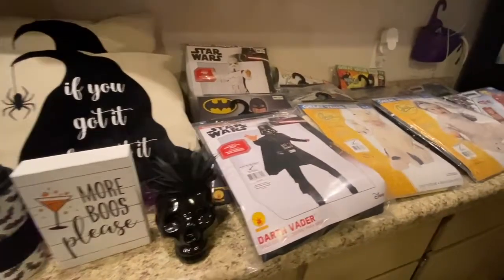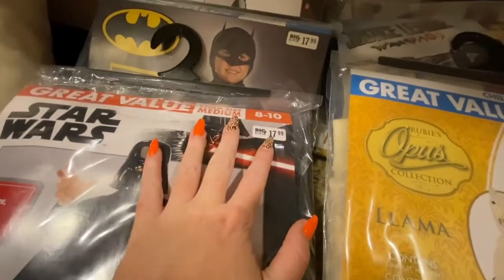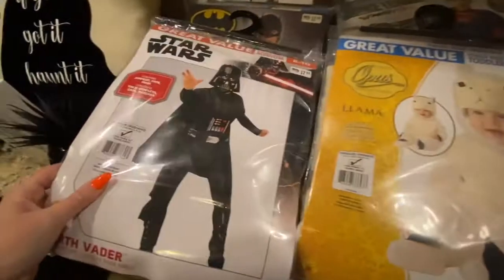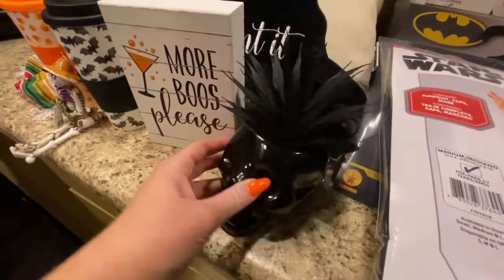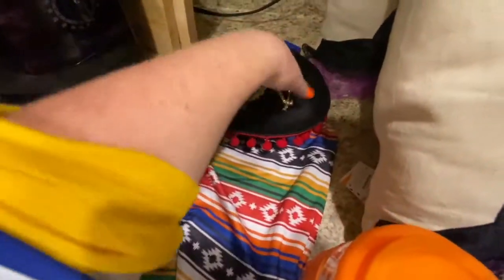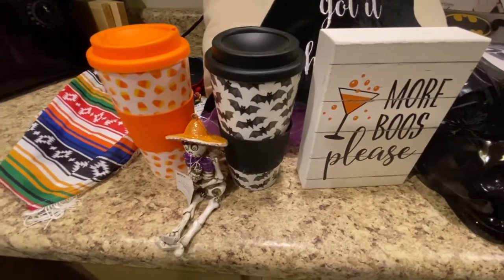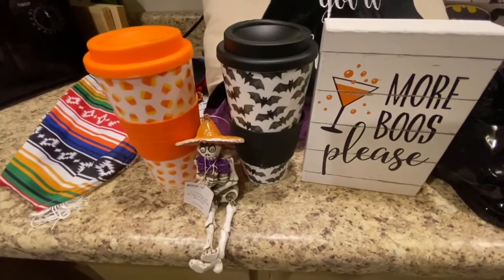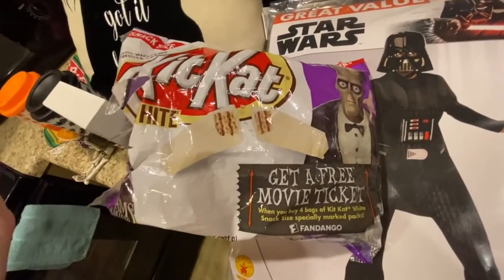Big Lots, Gordmans, CVS: Halloween Clearance 2019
Did you find anything good in the Halloween clearance this year?